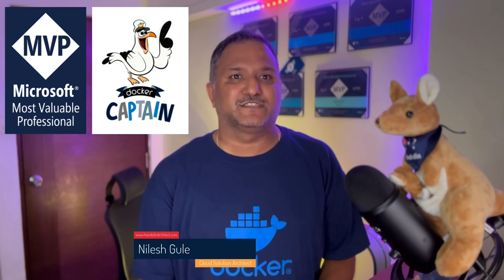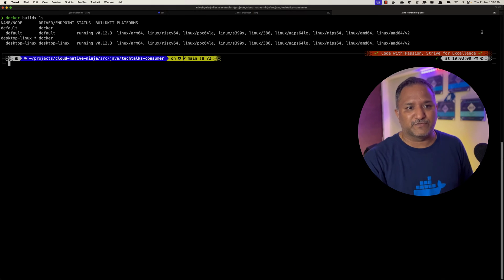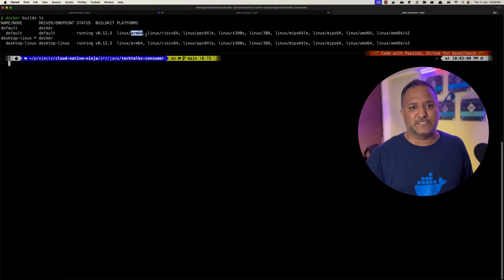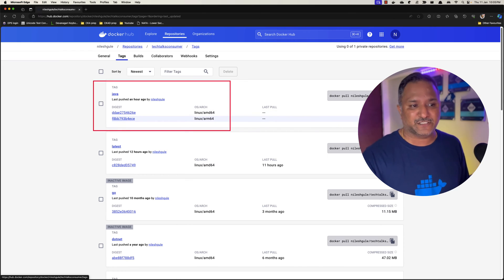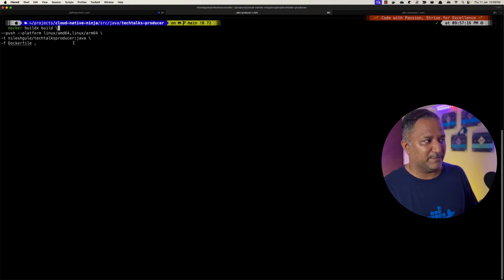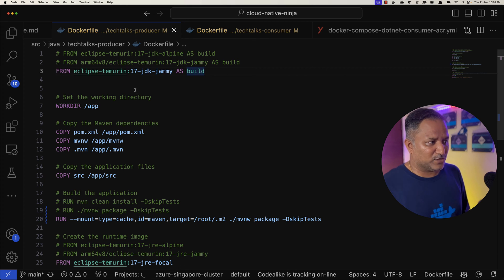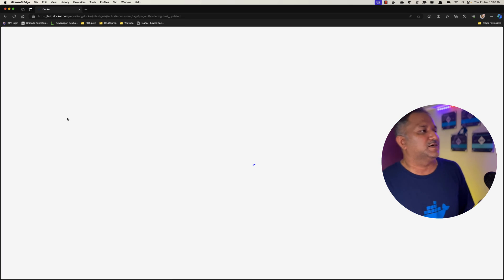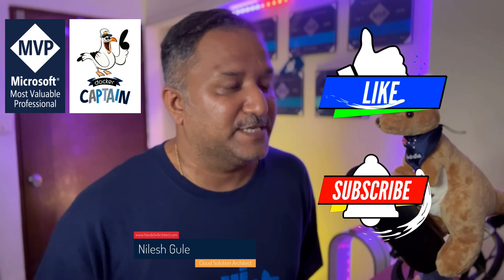Docker: Build multi platform container images with BuildX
Docker supports building container images targeting multiple platforms. In this video, we will see how to use BuildX to build multiple images from the same Dockerfile to target linux/amd64 and linux/arm64 images.

The command used to build multi-platform images is
docker buildx build \
--push --platform linux/amd64,linux/arm64 \
-t nileshgule/techtalksproducer:java \
-f Dockerfile .

▬▬▬▬▬▬ 🔗 Additional Info 🔗 ▬▬▬▬▬▬

▬▬▬▬▬▬ ⏱ Chapters⏱ ▬▬▬▬▬▬

00:00 - Intro and Scenario for using multi-platform / architecture images
02:15 - Identify supported multiple platforms using DockerHub tags for an image
03:30 - Use Buildx to build multi-platform images
05:10 - Dockerfile used for building multi-platform images
07:00 - Summary